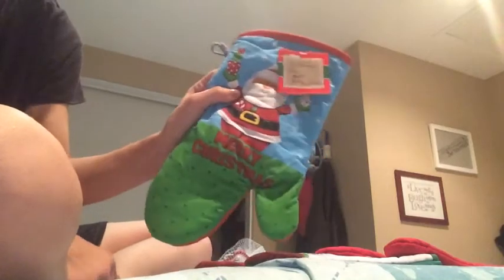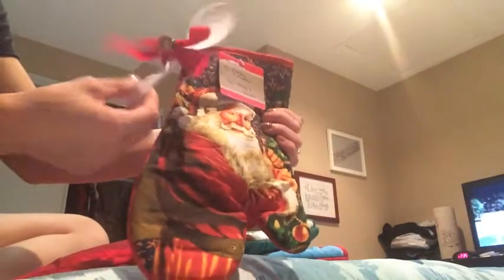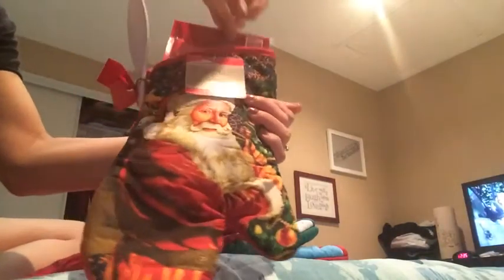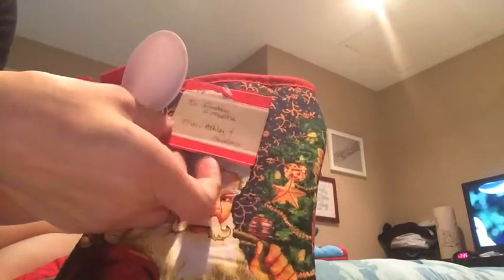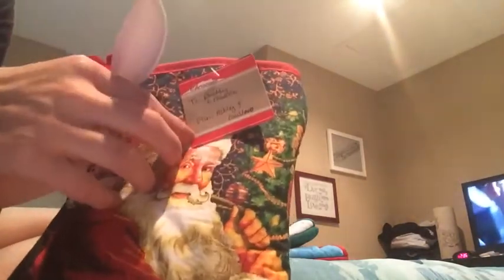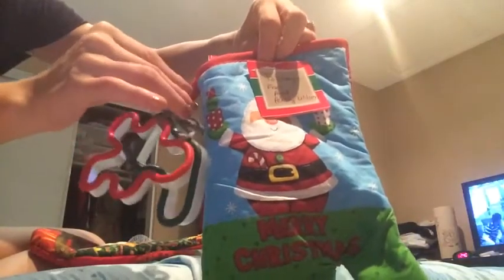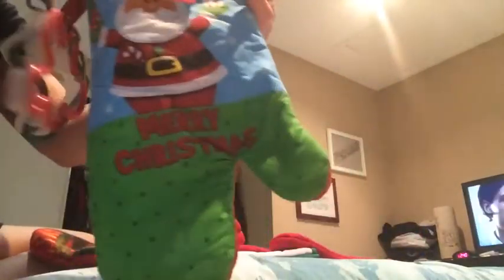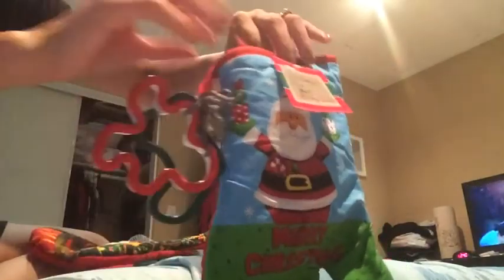DIY Christmas Gift For Less Than $3 (dollar Tree Items)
Hope you like this DIY idea.